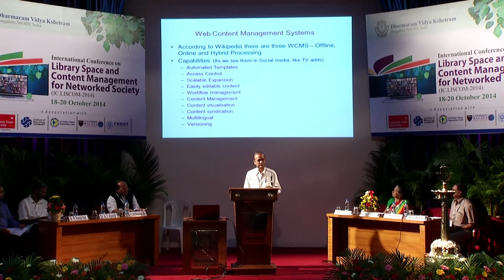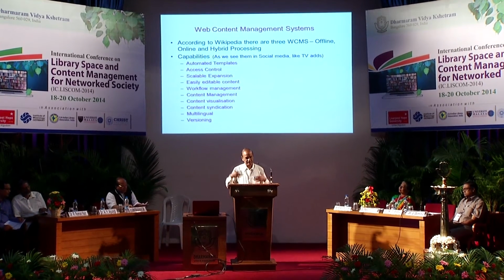Canonical Concepts of Content Management Dr A Y Asundi LISCOM 2014 at DVK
Dr. A.Y. Asundi
Topic: "Canonical Concepts of Content Management – Prospects in retrospect"